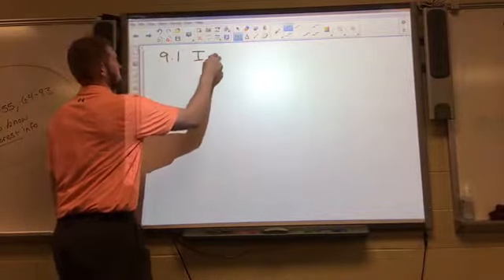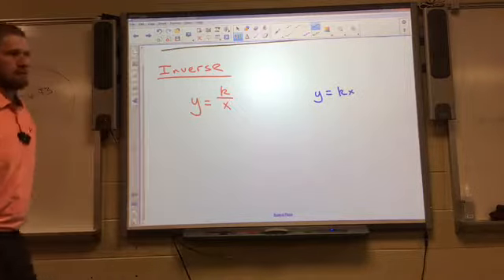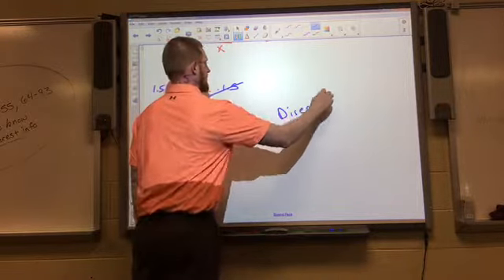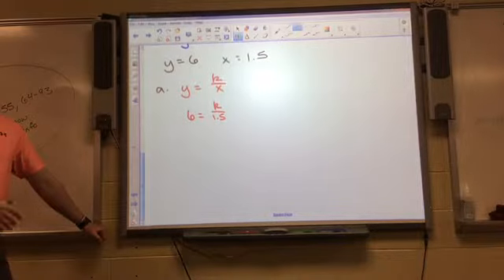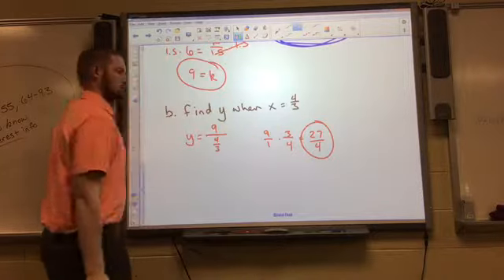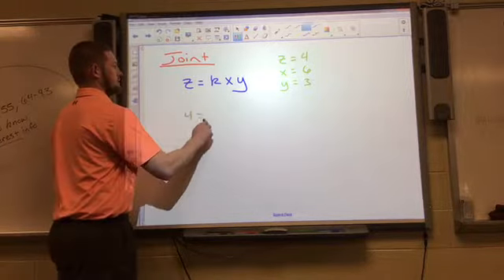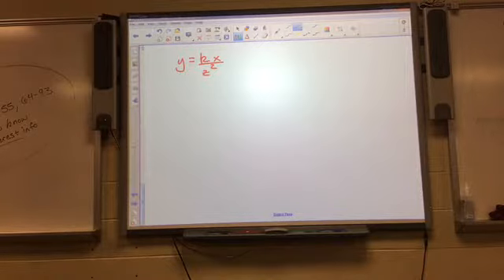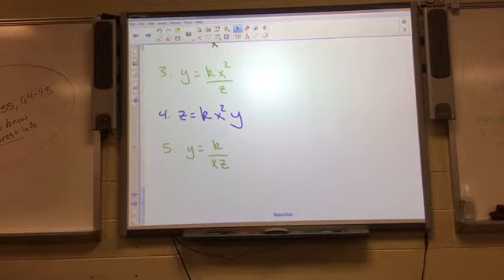Algebra 2-9.1 Inverse and Joint Variation